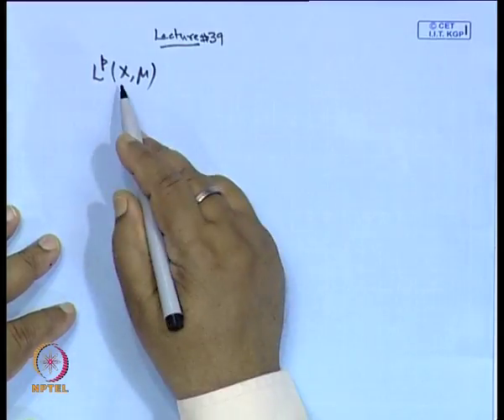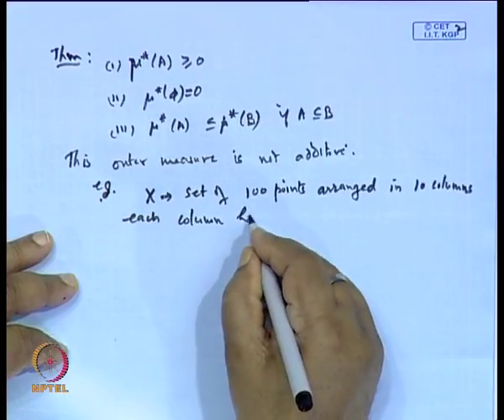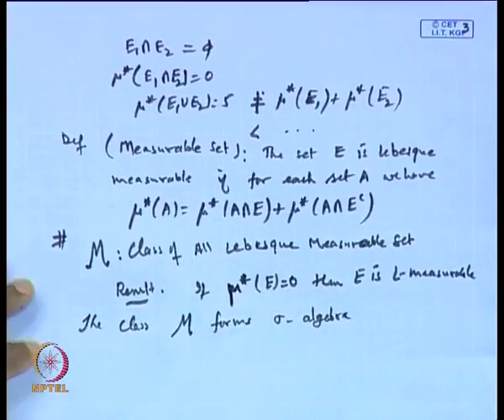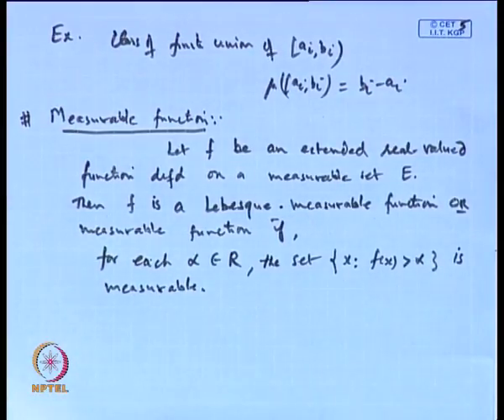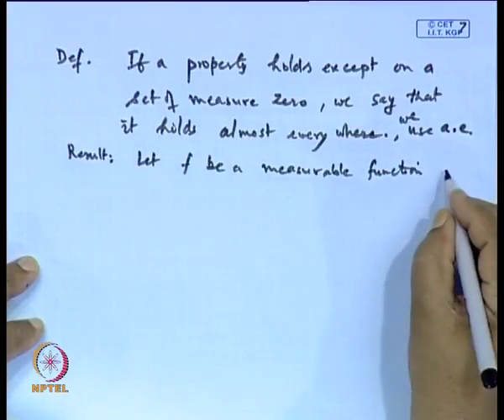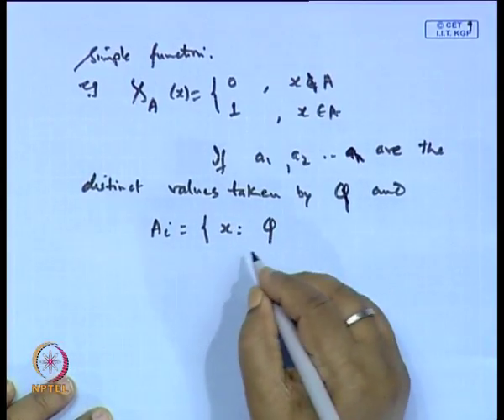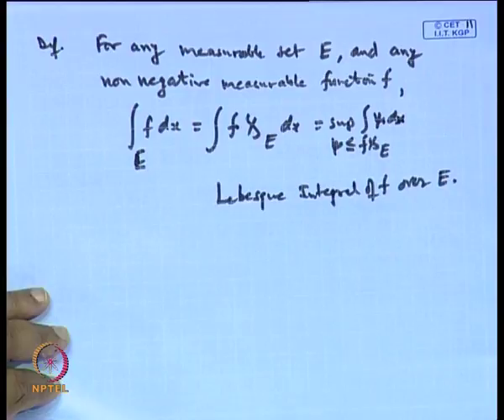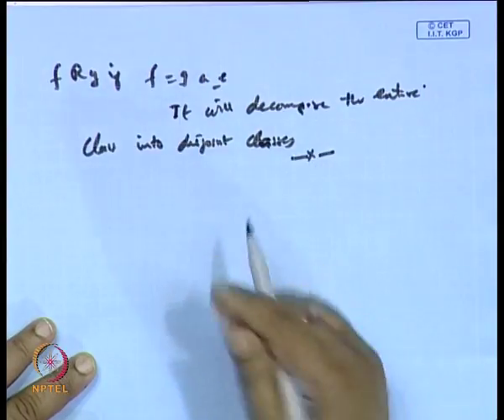Lp - space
Subject :Mathematics
Course  :Functional analysis